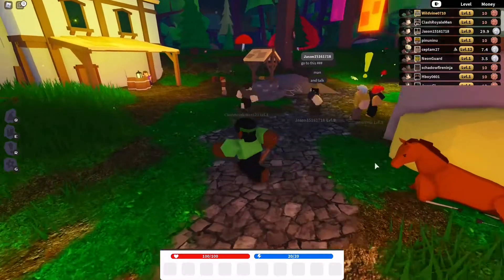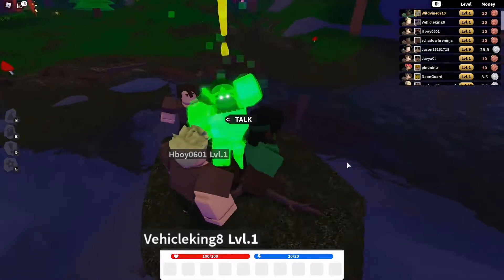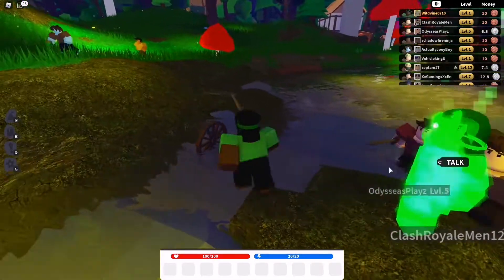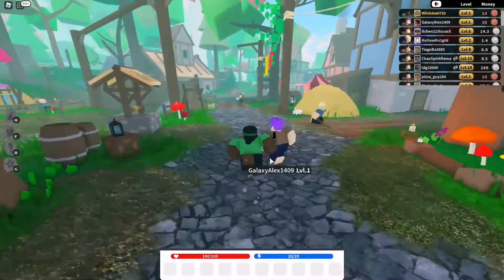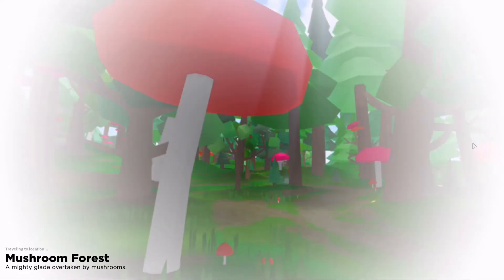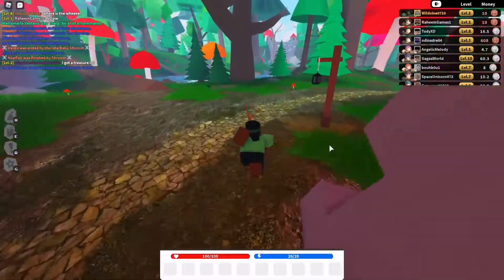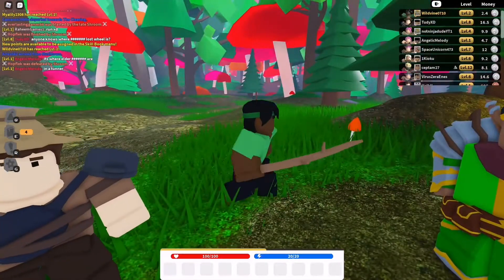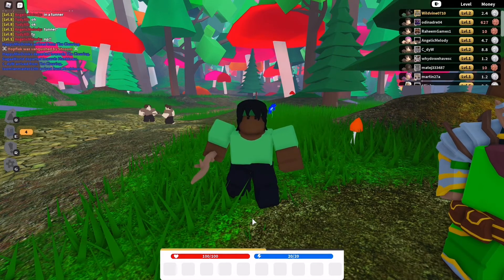[METAVERSE EVENT] How to get Wren Brightblade's treasure chest in Vesteria